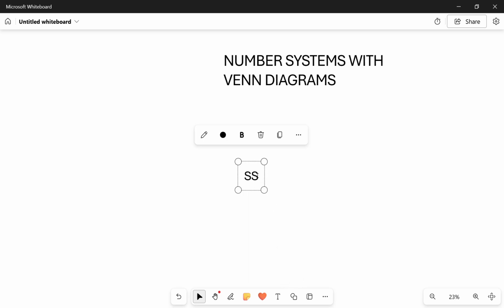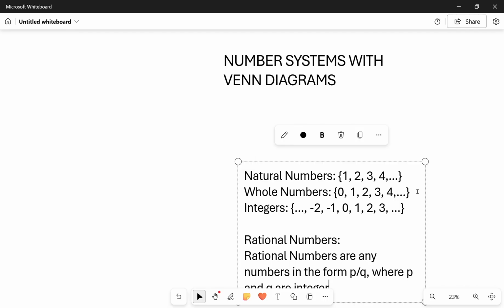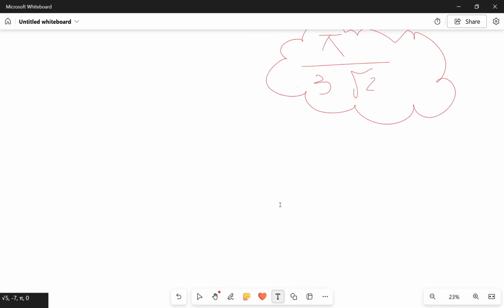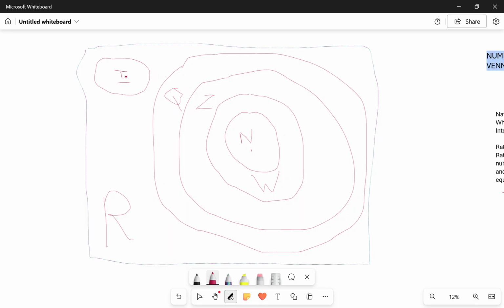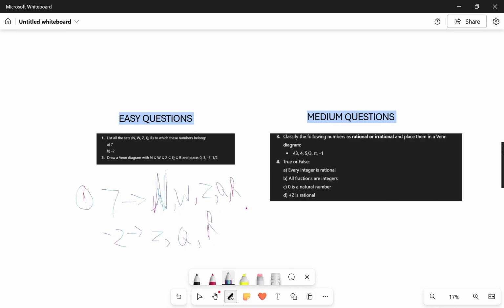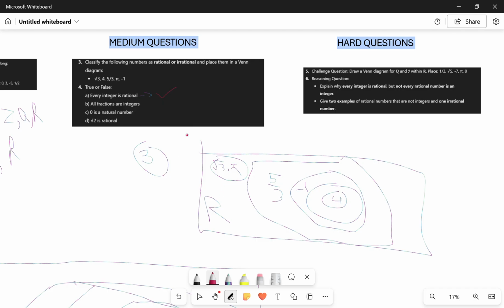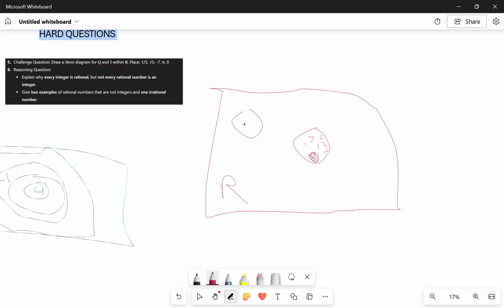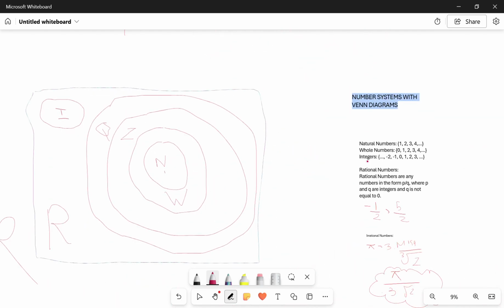Number Systems with Venn Diagrams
Core Content for Number Systems with Venn Diagrams